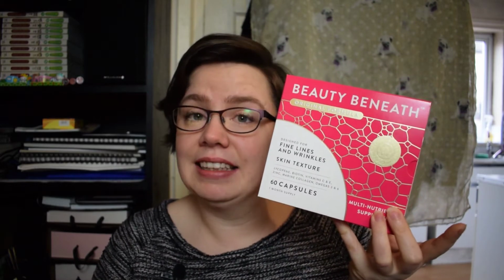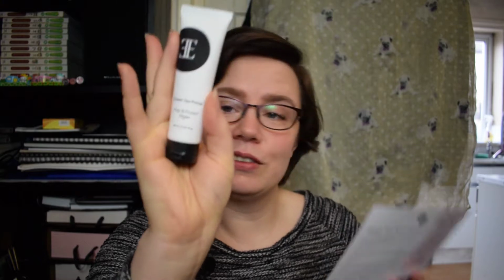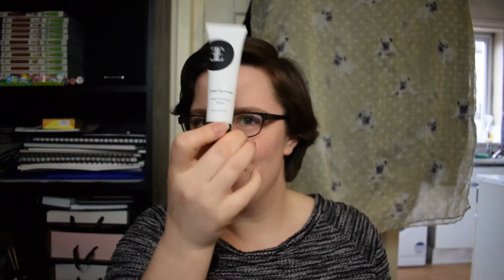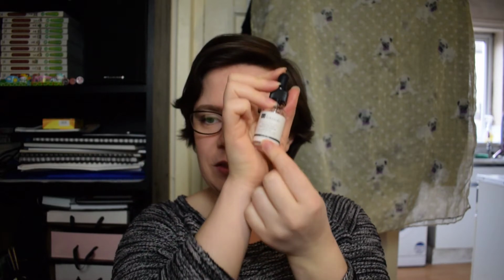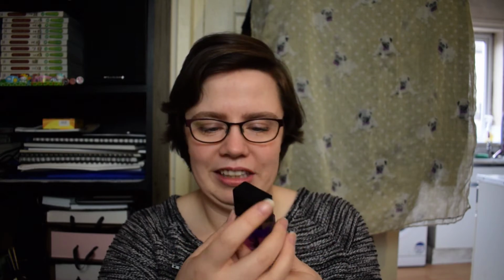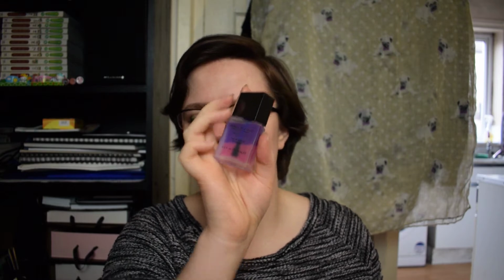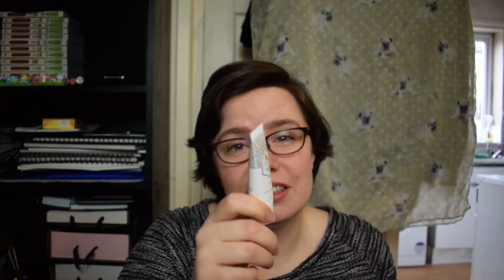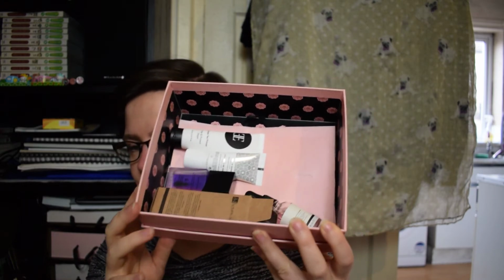GlossyBox Catchup - January 2018 UK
This is just a quick round up of what I thought of last month's GlossyBox, rather than a first impression unboxing. This was recorded using a Nikon D3300 DSLR camera, using a Boya lavalier microphone. Enjoy.

You can find the GlossyBox UK website here, with a referral from me if you want to sign up